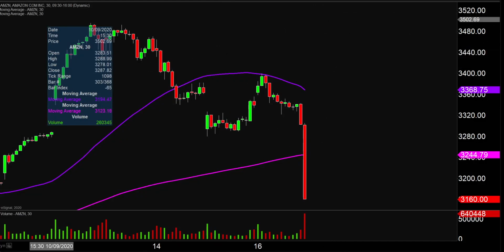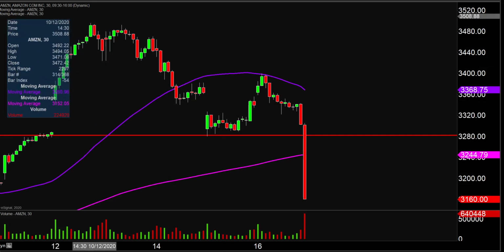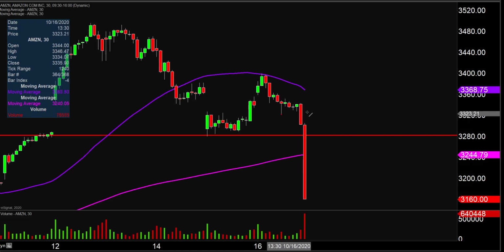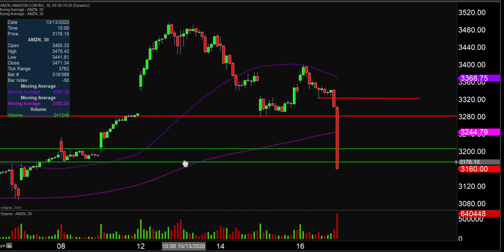Amazon.com, Inc. - AMZN Stock Chart Technical Analysis for 10-16-2020